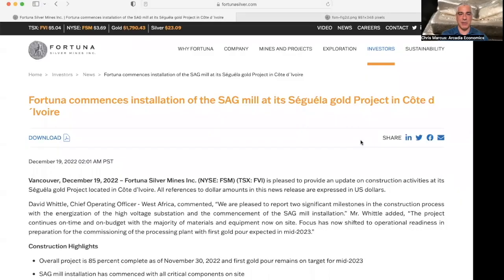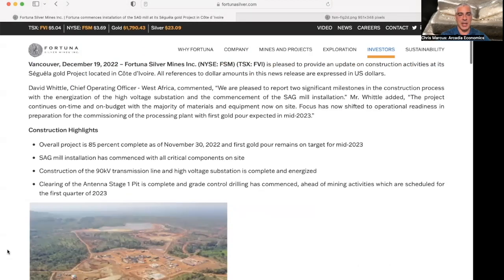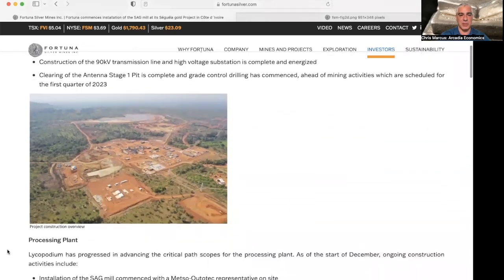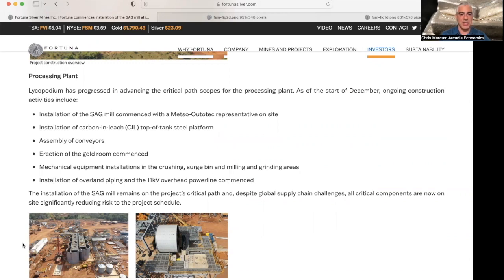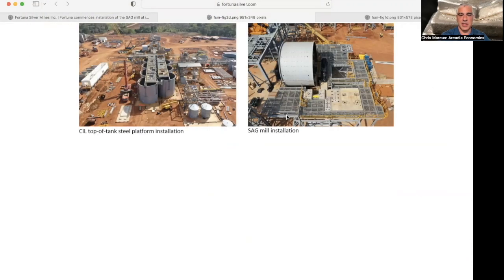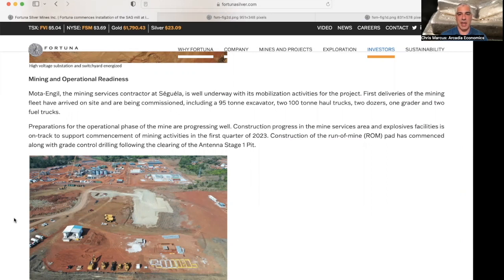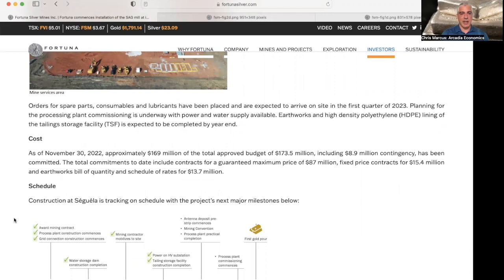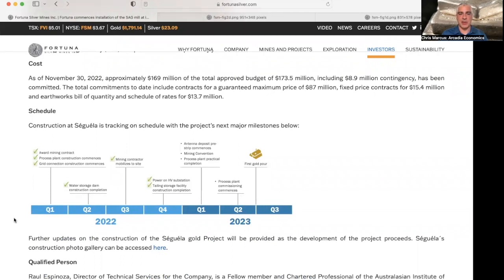Fortuna begins installing SAG mill at its Séguéla gold project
Fortuna begins installing SAG mill at its

FortunaSilver had news out this morning as they have begun installing the SAG mill at their Séguéla gold project, where they've also energized their high voltage substation.

Fortuna remains on time and budget with their construction plans, with first gold pour scheduled for mid-2023. And to find out more about the latest update, click to watch this video now!

To join our free email list and never miss a video
To get on the waiting list for your very own ´Silver Chopper Ben´ sterling silver figurine

And remember to get outside and have some fun every once in a while!:)
(URL0VD)